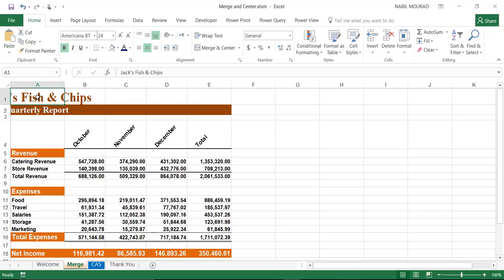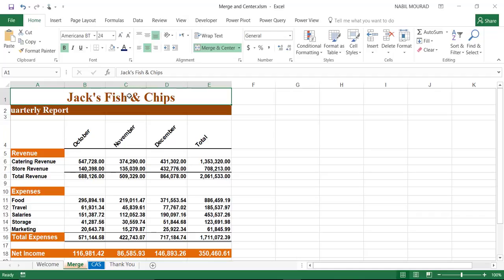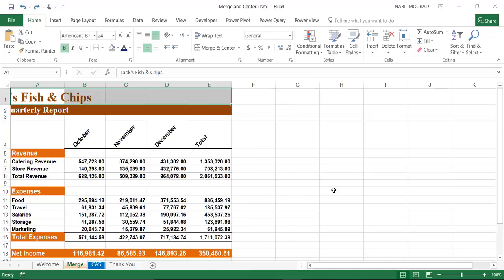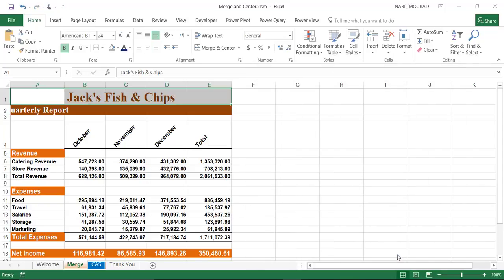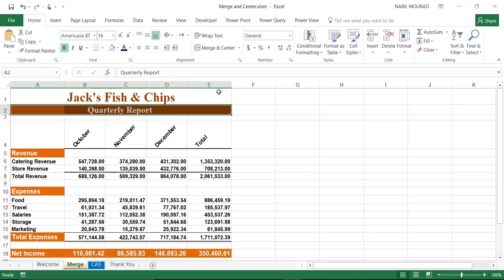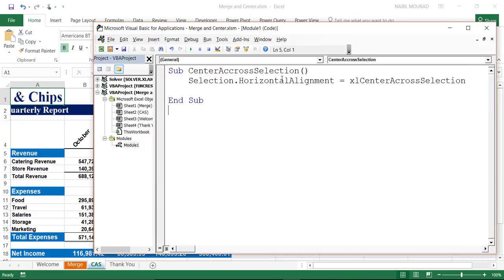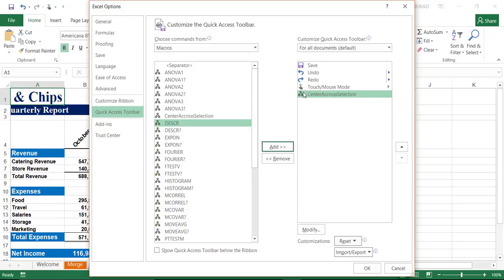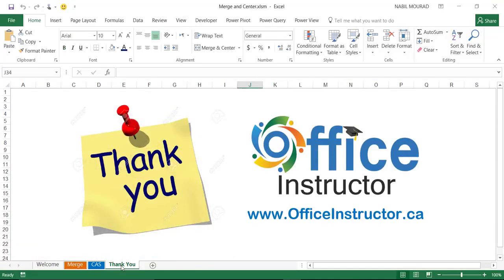Merge and Center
Merge & Center physically merges cells and centers the remaining text. Only the value in the upper left cell is maintained. The structure of the worksheet is affected. That might interfers with some advanced functionality.
In contrast, Center Across Selection only centers text, it does not combine cells so the worksheet structure is intact.